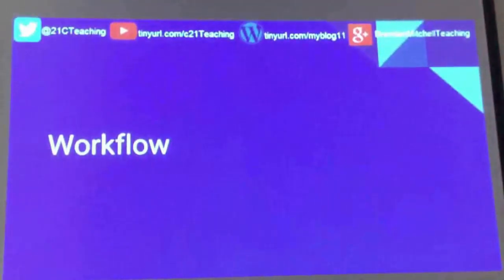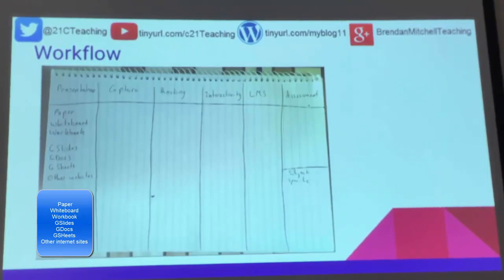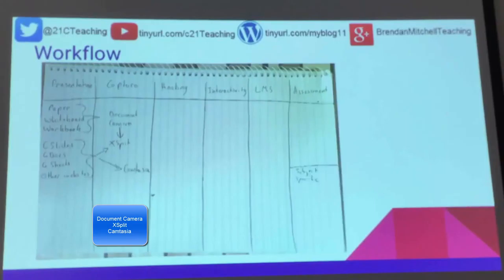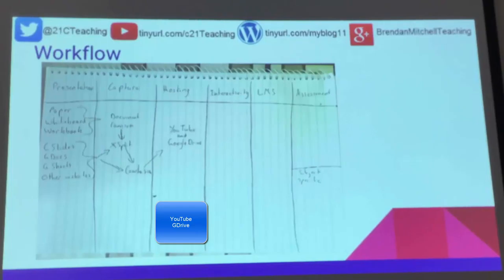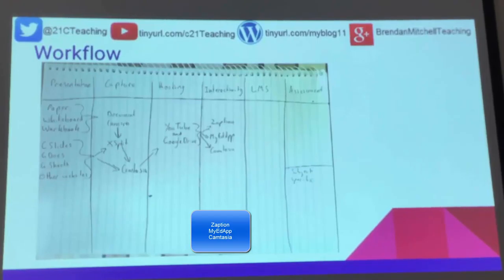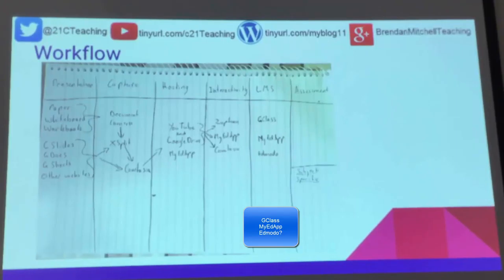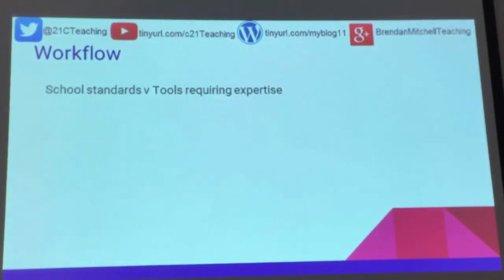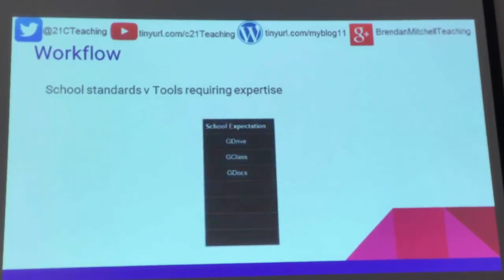My FlipLearnCon Keynote Part Two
Part two of my keynote presentation from FlipLearnCon, Sydney. This video discusses why you should flip based on your context and what works for you, and a practical activity, to help you consider your workflow processes.